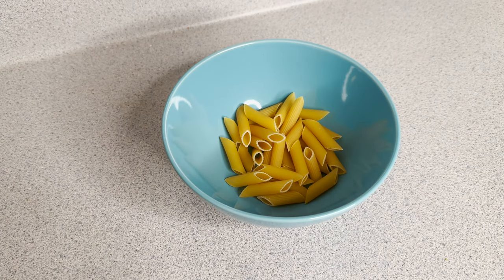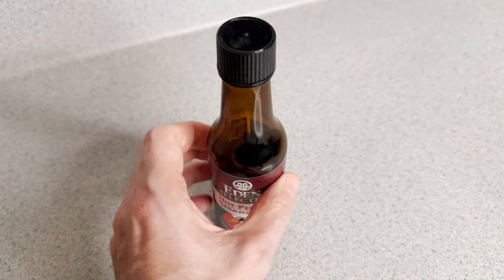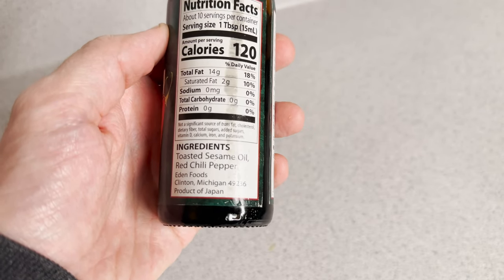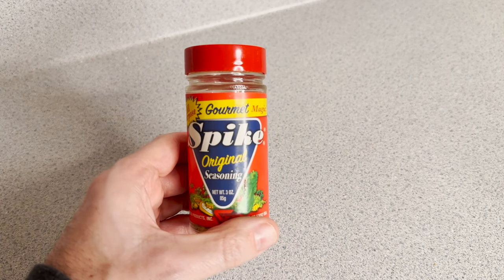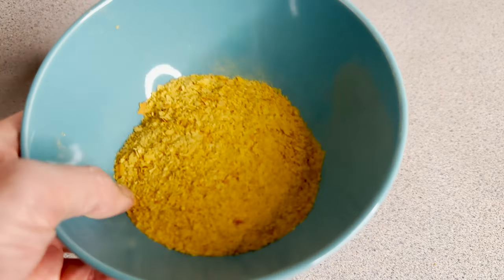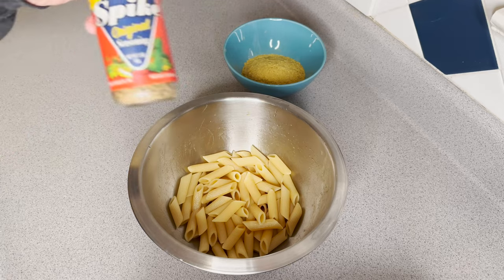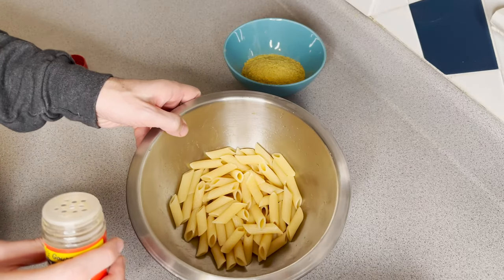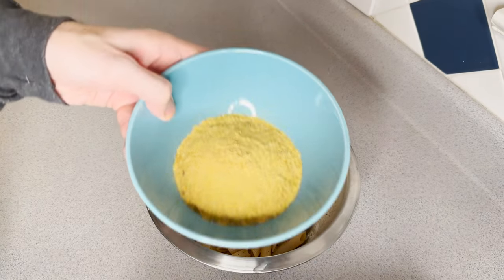2023 365/4 - Shane's Pasta recipe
How to make "Shane's Pasta"

1. Make pasta
2. Drizzle hot pepper sesame oil (HPSO) on pasta, stir
3. Sprinkle Spike on pasta, stir
4. Add nutritional yeast (nooch) on pasta, apply liberally, stir
5. Eat

Want it saltier? Add more Spike.
Want it spicier? Add more HPSO.
Want it "cheesier" / more texturey? Add more nooch.

Flavor to your preference.